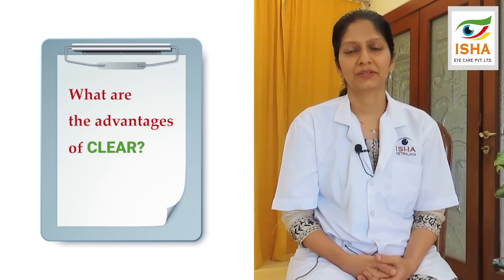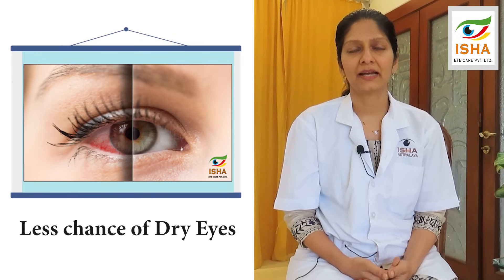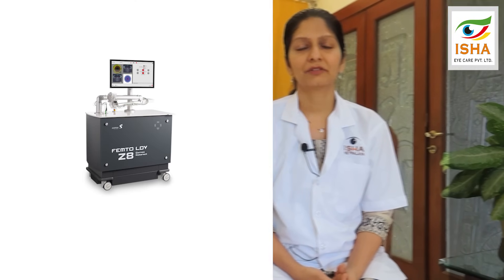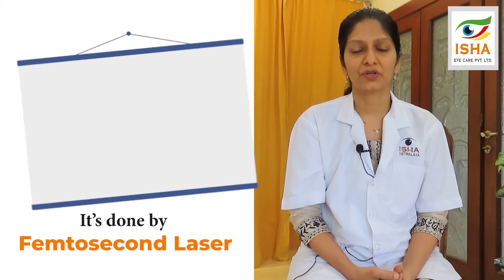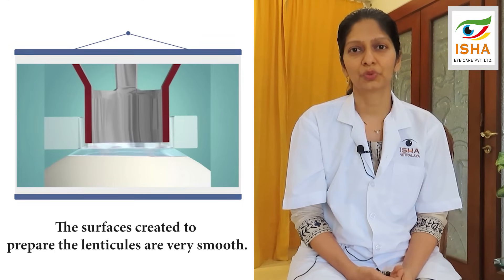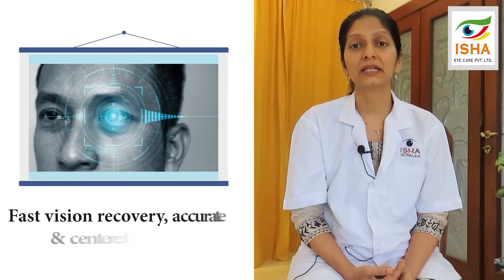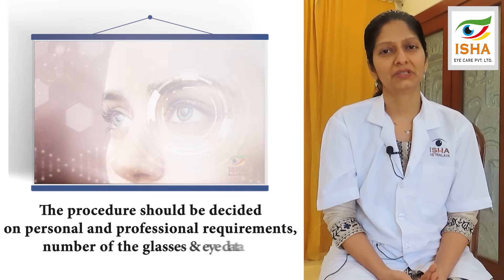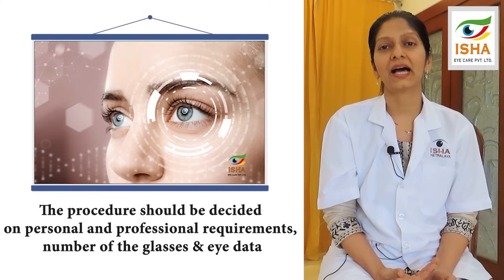Advantages of CLEAR/SMILE Procedure in Ambernath | Eye Surgery | Dr. Sonal Shah - LASIK Surgeon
Unveiling the future of vision!

Watch this exclusive video to know the groundbreaking advantages of CLEAR eye surgery and why it's best suited for you. Experience a flapless, rapid recovery procedure performed with precision using the innovative femtosecond laser. Embrace sharper, clearer vision and a seamless journey to a world free of eyeglasses. 🚀✨